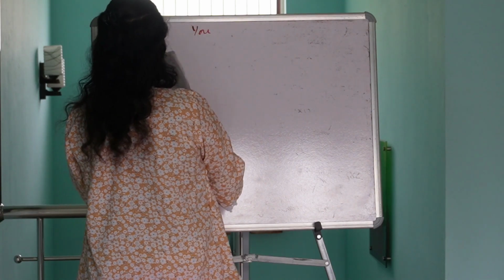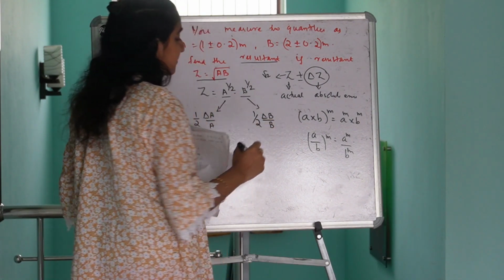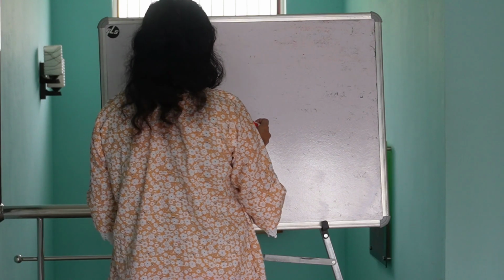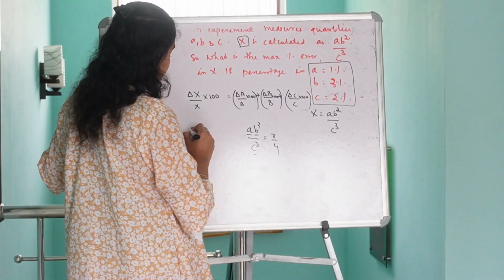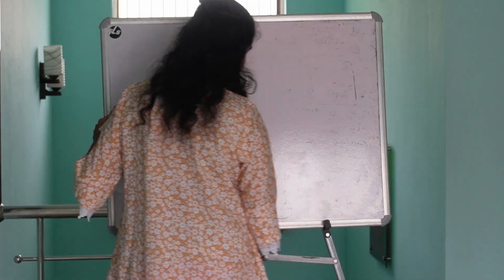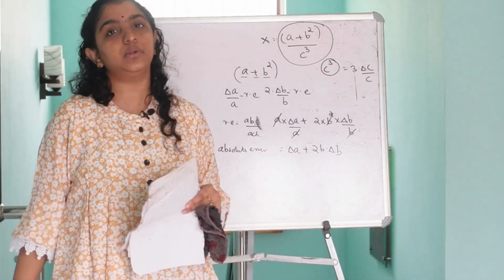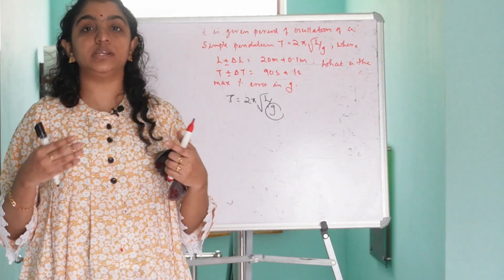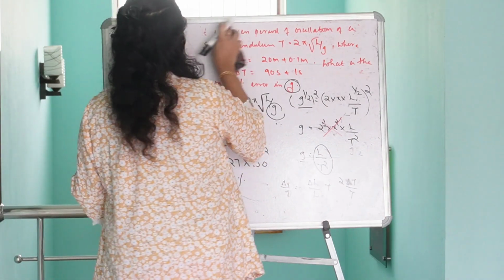Physics - Units & Measurements - PROBLEMS ON COMBINATION OF ERRORS - Part 2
In this video , we are discussing an important concept discussed in the very first chapter of Physics - Units And Measurements  - ERRORS . In this session we discuss all possible types of problems on combination of error , in detail. The whole session will be uploaded as two videos and this is the second one . I do hope you guys like this video and find this video useful .

In this you tube channel , so far  we were discussing topics of bank exams only . But now along with sessions for bank exams , we are doing sessions for medical and engineering entrance examinations , i.e. , NEET  &  JEE Main / Advanced .Cracking any entrance examination is not as difficult as we think of . Most of the students find it difficult , mainly because of the lack of proper preparation . Meticulous learning is needed for scoring high marks or good ranks in any entrance examination , because they ask application oriented questions , rather theory or essay questions like asked in board exams, in entrance examinations . So it is essential to have an in depth understanding of concepts discusses in NCERT text book . And moreover we have to practice as many numbers of types of questions as possible . In this channel we provide you all these essentials and equip you enough to crack examinations with ease .